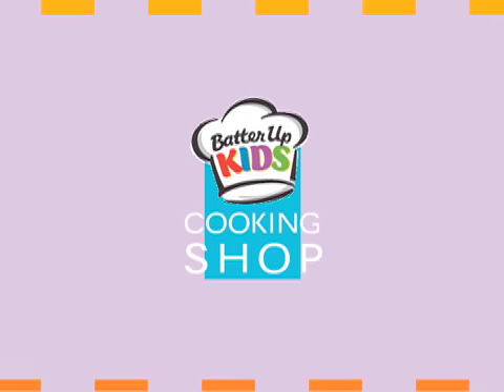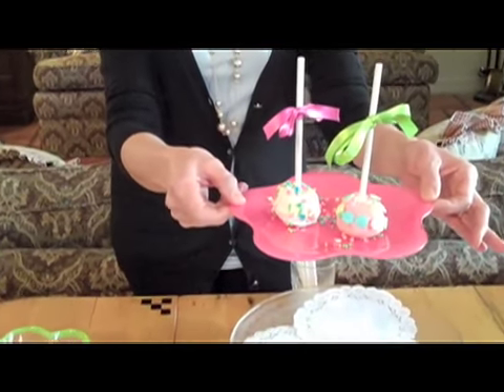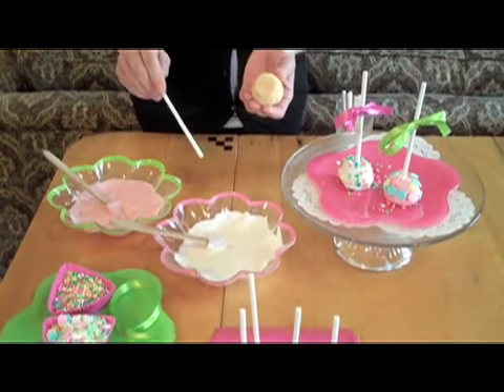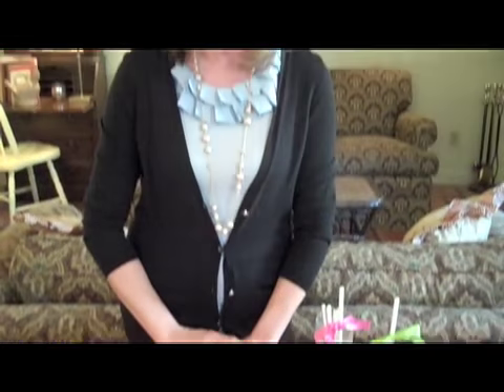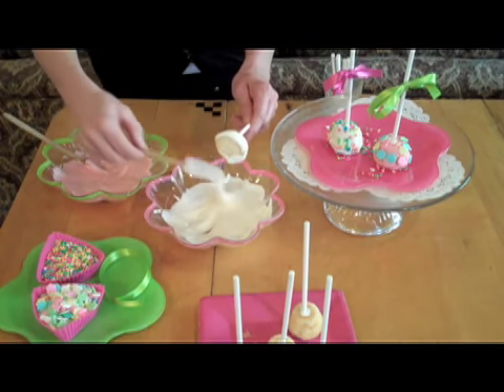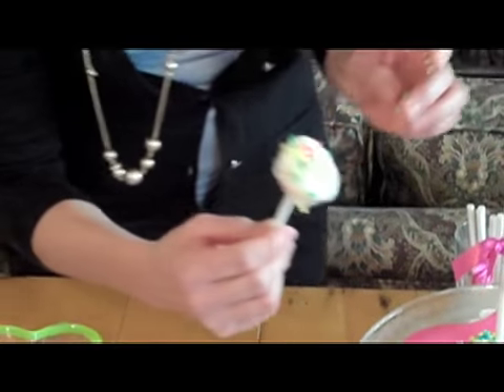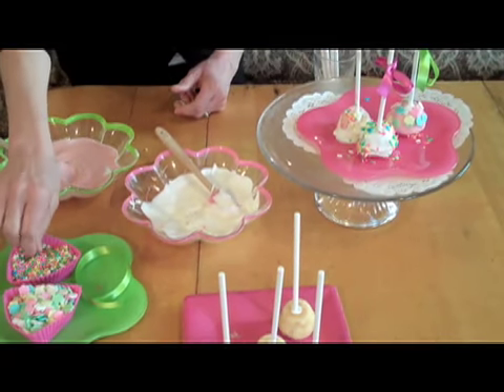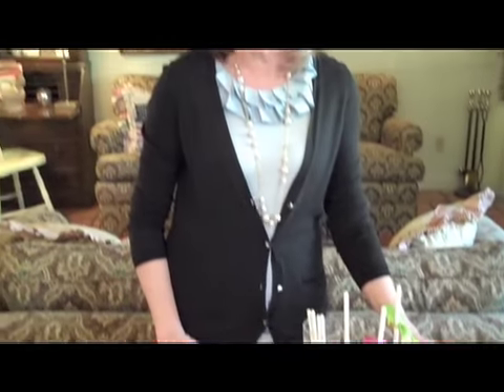Springtime Cupcake Pops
Check out Barbara's Cookbooks:
Bake-up some mini cupcakes on-a-stick, dip them in white chocolate and decorate with Easter sprinkles. The perfect Springtime and Easter treat for school parties & family feasts!